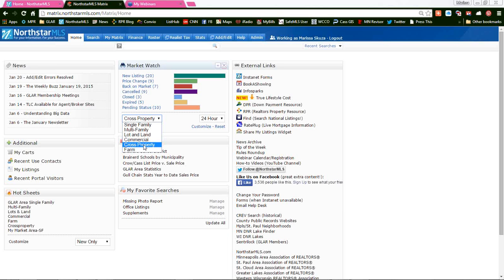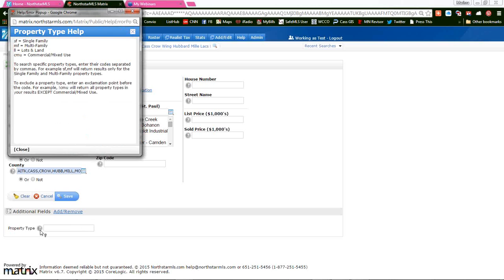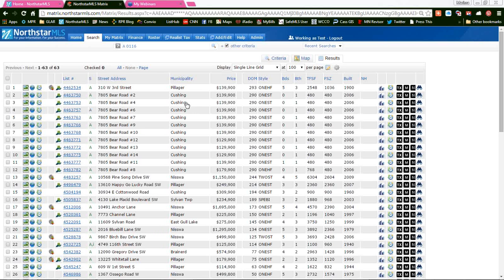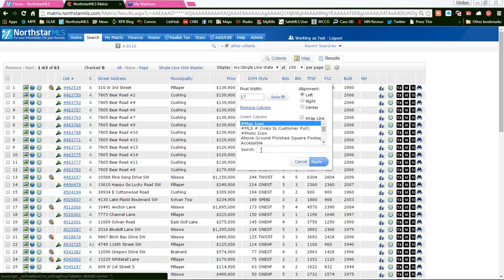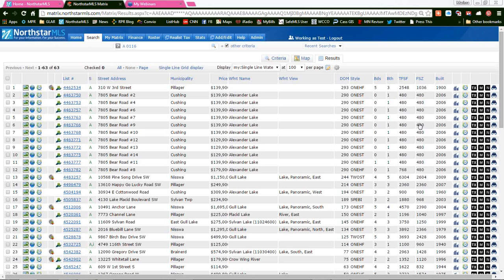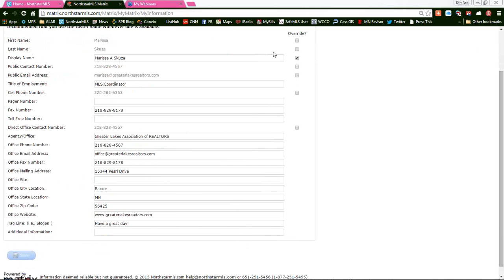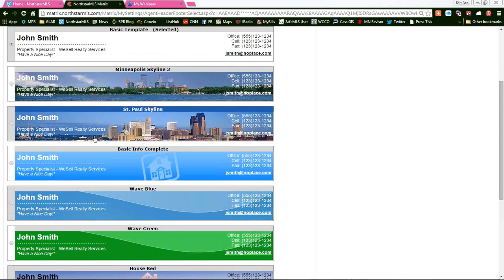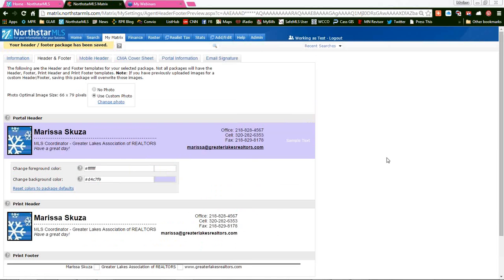Tech Tuesday-MLS Customizations